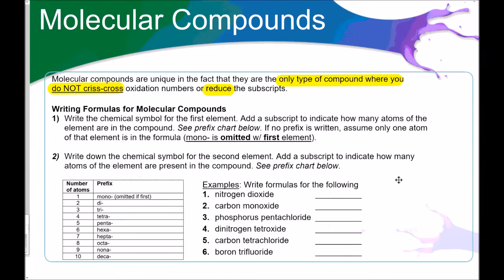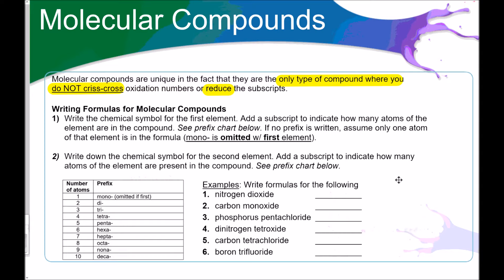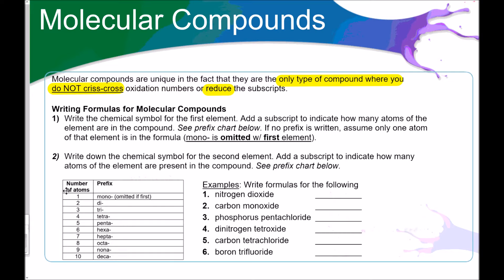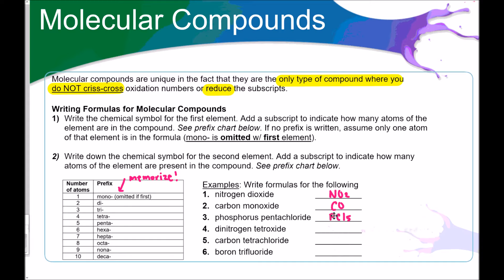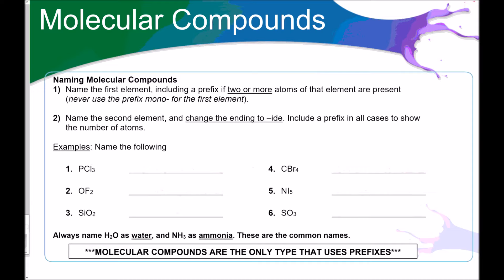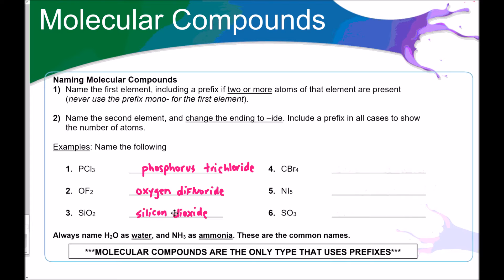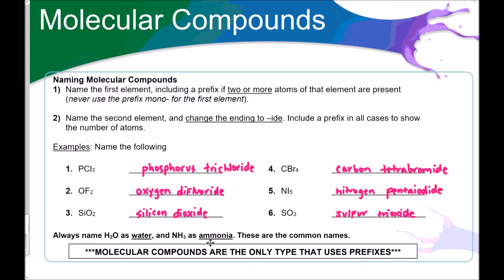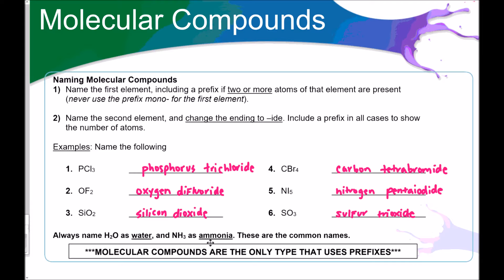Nomenclature #5- molecular compounds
Video #5 in our nomenclature series over writing the names and formulas for molecular compounds.